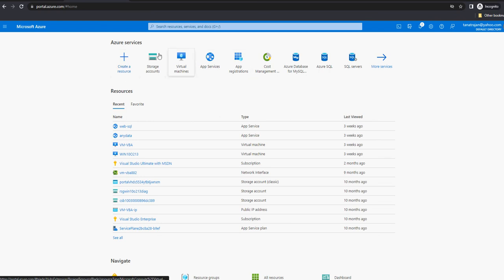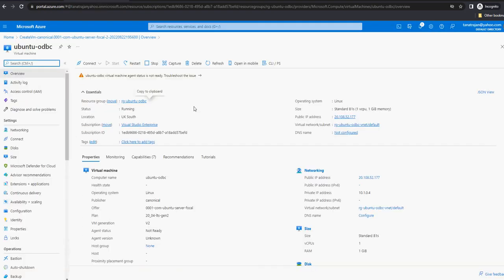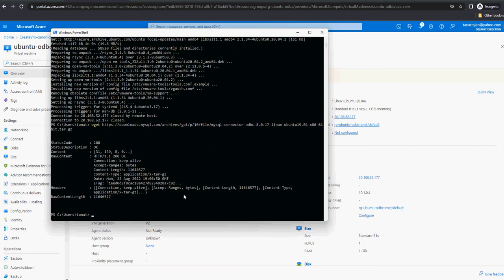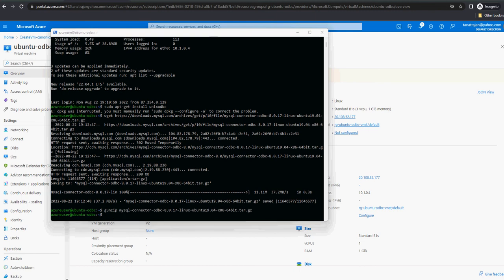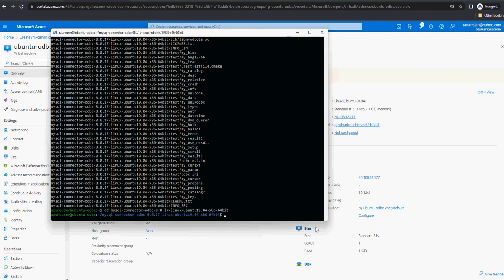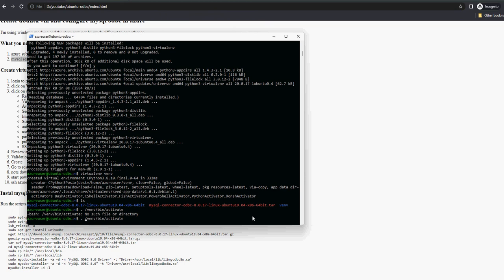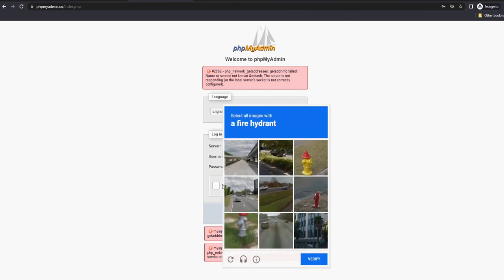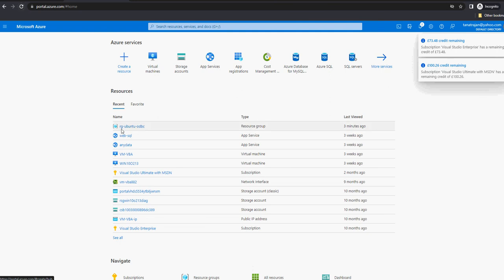create ubuntu vm and configure odbc in azure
I'm using windows machine and the steps may not be much different to any other os.

1. What you need?

    azure subscription
    mysql server

2. Create virtual machine, Azure virtual machine

    click on Virtual machines
    click on create
        Resource group: create new : rg-ubuntu-odbc
        Virtual machine name : ubuntu-odbc
        Availability: no infrastructure redundacy required
        Security type: Standard
        Image: Ubuntu Server 20.04 LTS - Gen2
        Size: B1s
        authentication type: password
        username: azureuser
        password:
        public inbound ports: allow selected ports
        SSH(22)
    Review and create
    Validation passed
    Create
    Go to resource
    note down public ip address:
    start powershell
    ssh azureuser@vm-public-ip-address

3. Instal mysql odbc driver

    lsb_release -a

    sudo apt-get install unixodbc

    gunzip mysql-connector-odbc-8.0.17-linux-ubuntu19.04-x86-64bit.tar.gz

    tar xvf mysql-connector-odbc-8.0.17-linux-ubuntu19.04-x86-64bit.tar

    cd mysql-connector-odbc-8.0.17-linux-ubuntu19.04-x86-64bit

    sudo cp bin/* /usr/local/bin

    sudo cp lib/* /usr/local/lib

    sudo myodbc-installer -a -d -n "MySQL ODBC 8.0 Driver" -t "Driver=/usr/local/lib/libmyodbc8w.so"

    sudo myodbc-installer -a -d -n "MySQL ODBC 8.0" -t "Driver=/usr/local/lib/libmyodbc8a.so"

    myodbc-installer -d -l